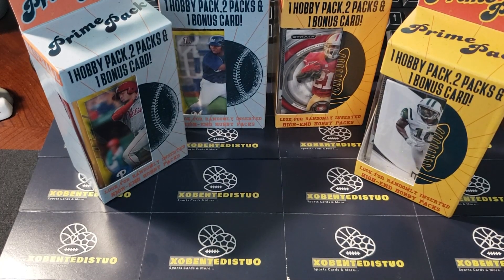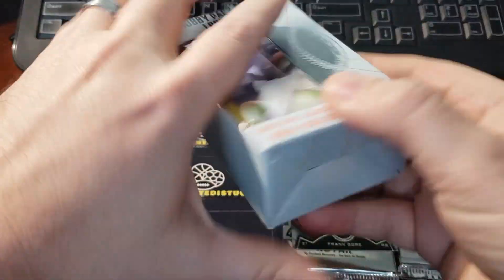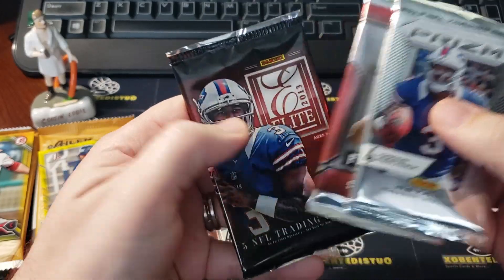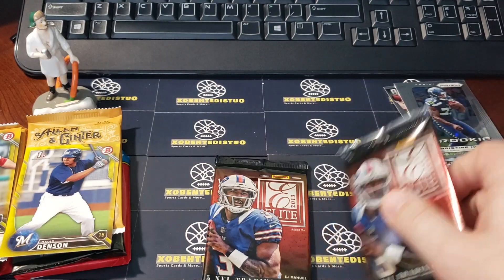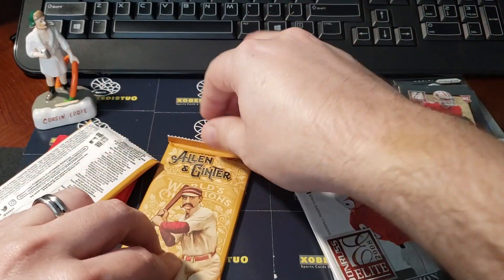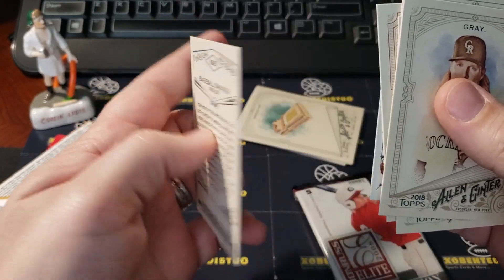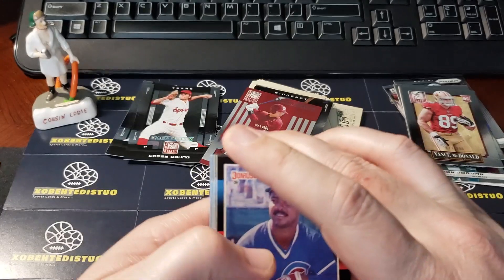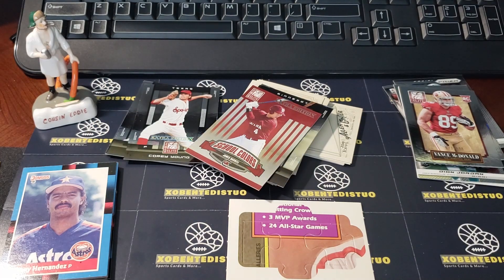WALGREENS PRIME PACKS BASEBALL AND FOOTBALL I Tried Again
I tried out opening (again) some Football and Baseball Prime Packs from Walgreens. I think I may have finally learned my lesson. Very hit or miss product. If you want to try out a box, you can find them at Walgreens with a price point of $8.99.